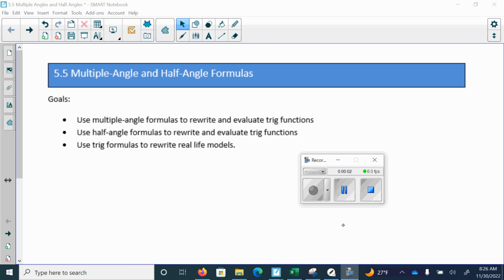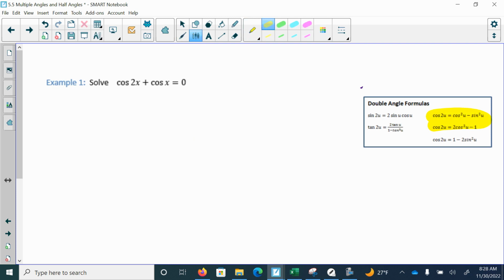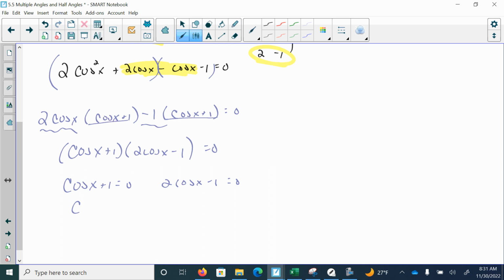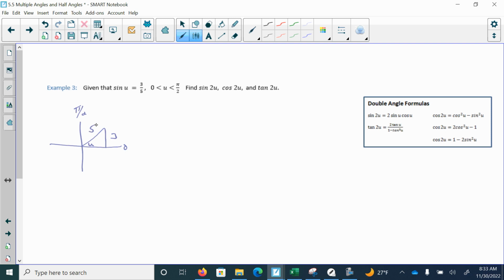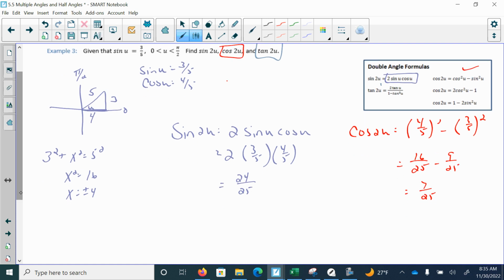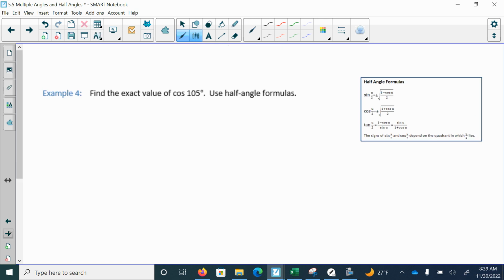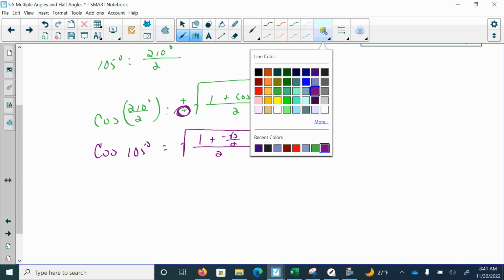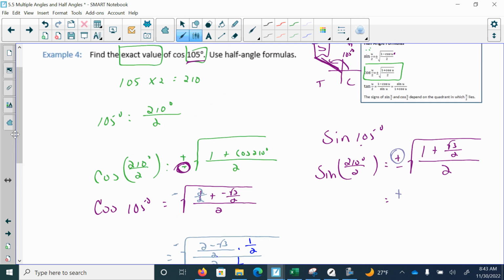5.5 Multiple-Angle and Half-Angle Formulas